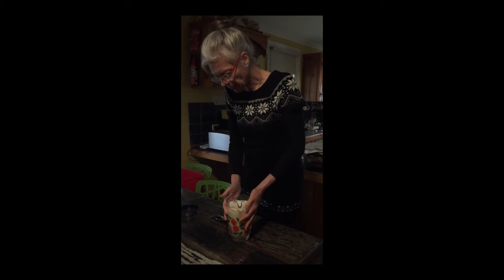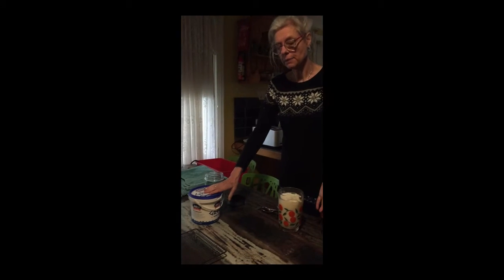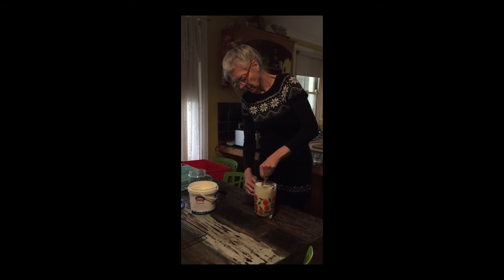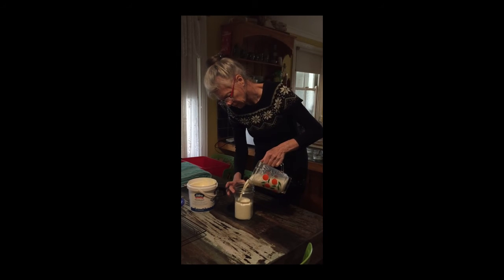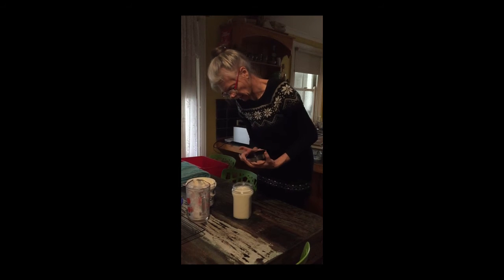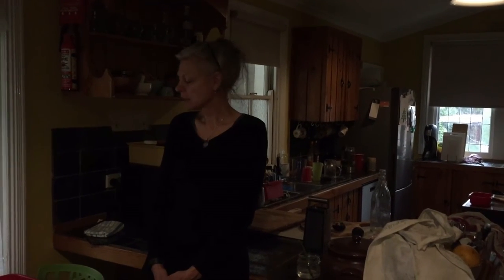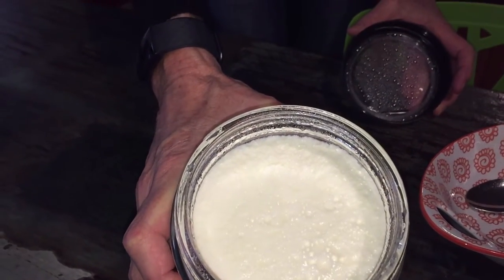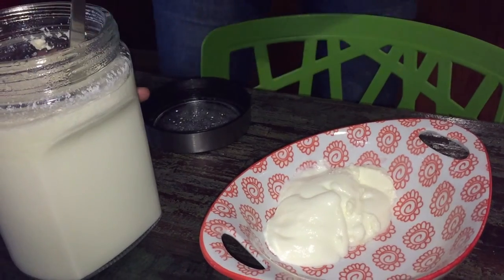Science for Breakfast Thursday 20 AUG 2020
Celia demonstrates how to inoculate warm milk with good bacteria before resting it on a heat mat while it transforms into yogurt!

Celia and John offer  bite-sized science facts in these short videos produced for National Science Week 2020.

Celia Connor is a Lecturer in Biology and Environmental Sciences at Charles Sturt University Wagga Wagga and a proficient sourdough bread baker.

Dr John Harper is a Senior Lecturer in Plant Science at Charles Sturt University Wagga Wagga and a singer-songwriter.